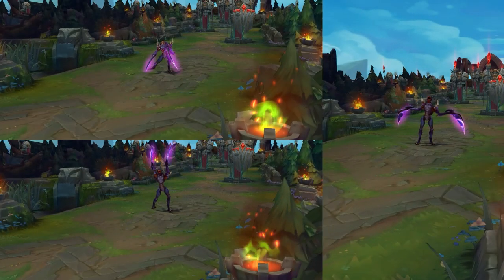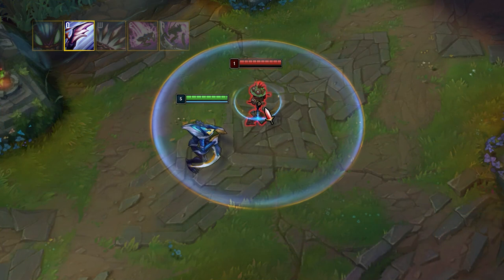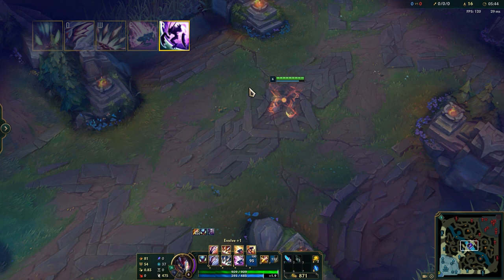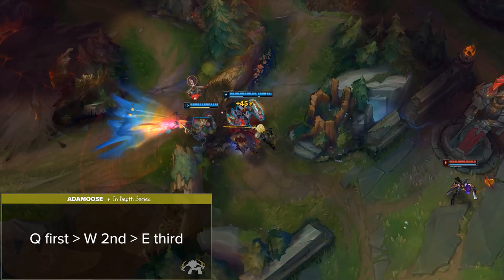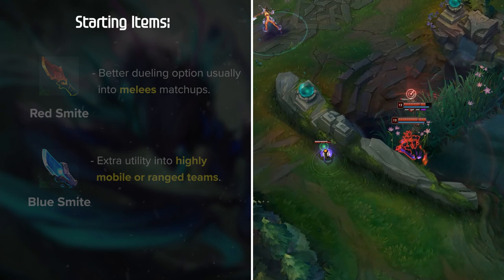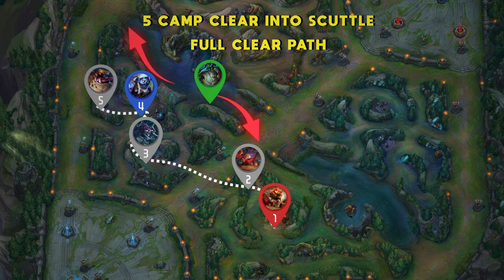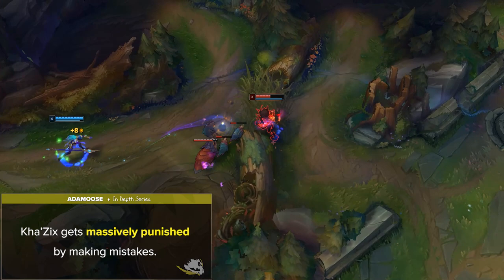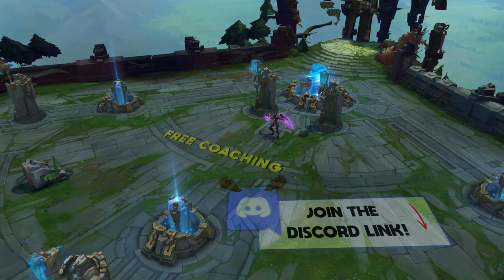HOW TO MASTER KHA'ZIX JUNGLE | Season 11 KhaZix Jungle In Depth Guide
League of Legends in depth KhaZix Guide for Season 11. Khazix tips and tricks, runes, items, abilities & jungle clears!

Timestamps
Intro: 00:00
Abilities: 00:51
Runes: 07:10
Items: 09:09
Jungle Clears: 11:33
Weaknesses: 13:23
Strengths: 14:37
Outro: 16:14